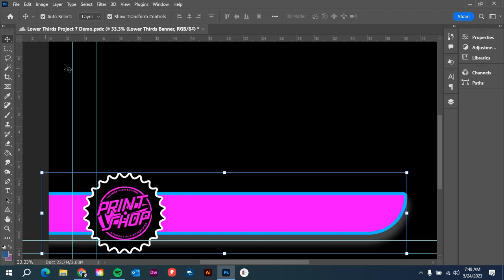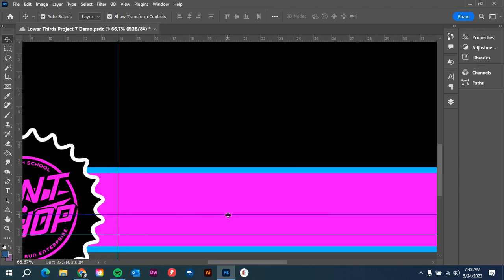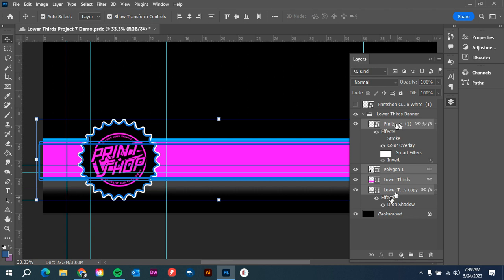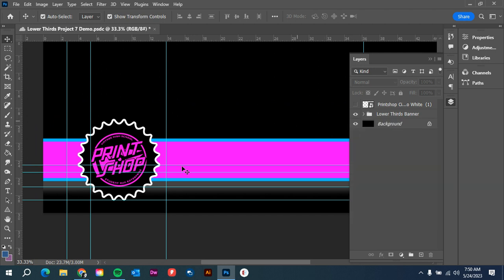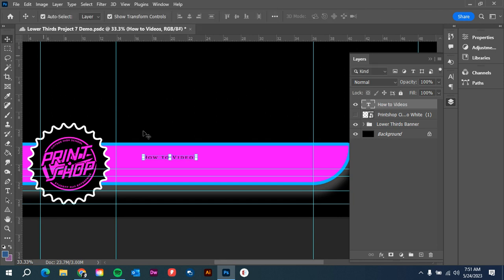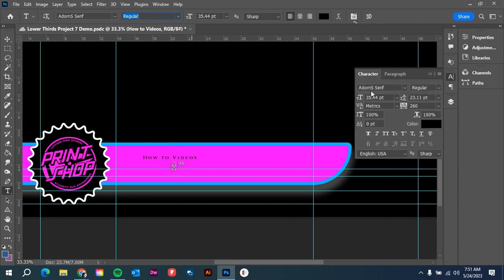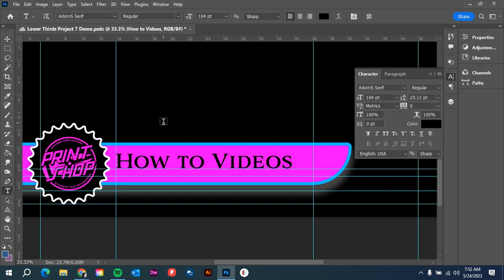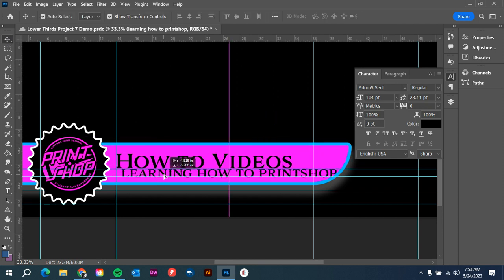Project 7 Step 3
Brain Buffet Photoshop Project 7 Step 3. Creating guides, and groups with layers.